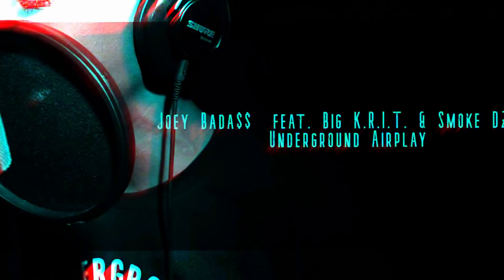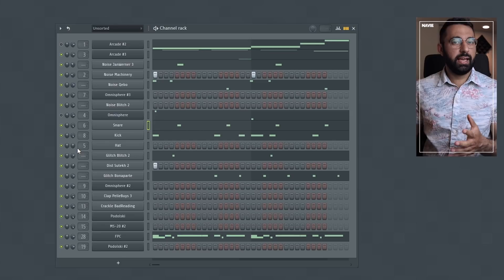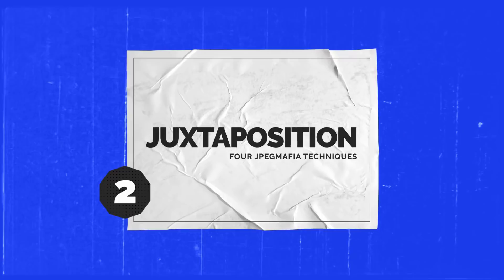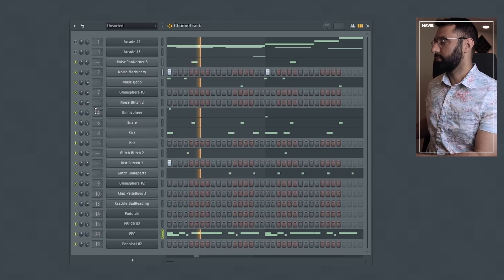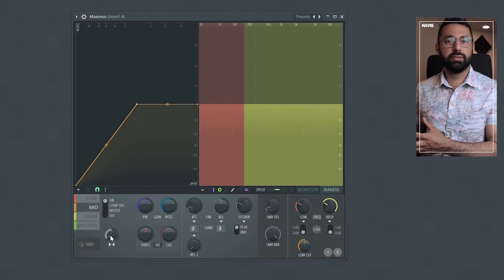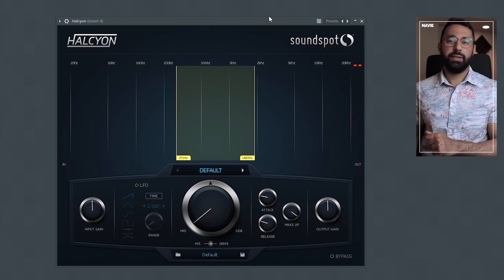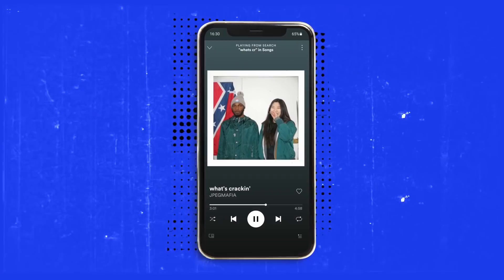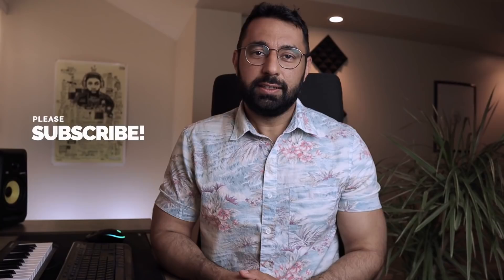4 Techniques JPEGMAFIA Uses In His Beats